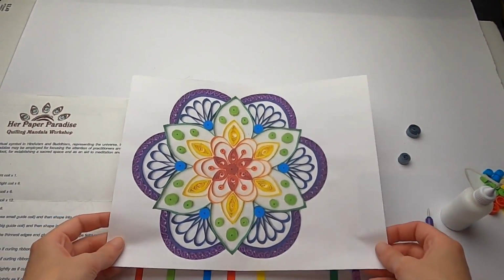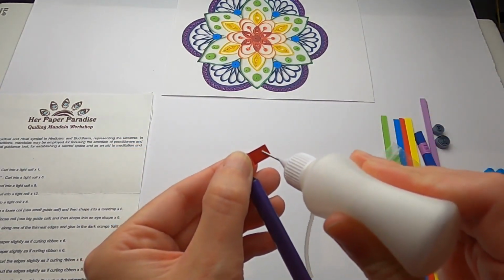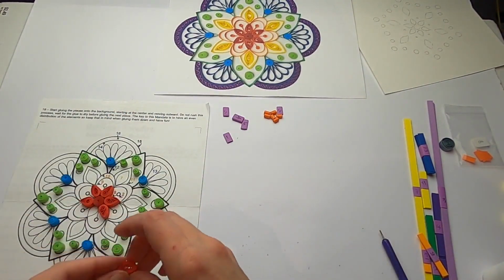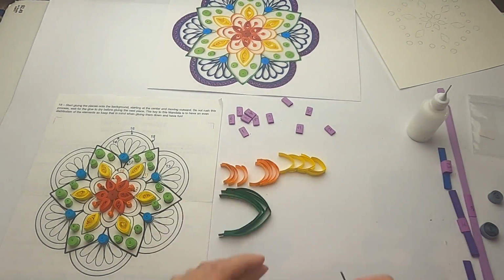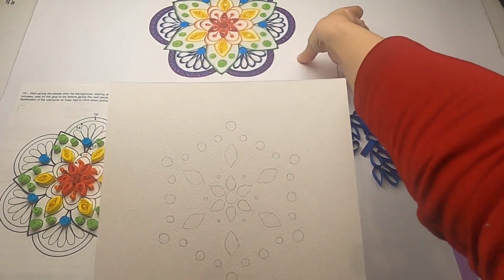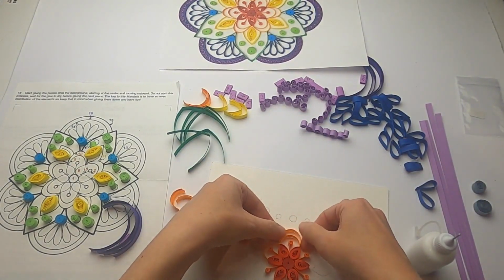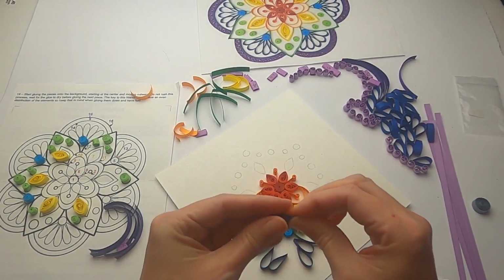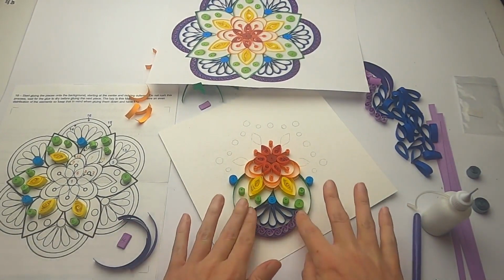Quilling Mandala tutorial - Step by step instructions - material list in description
You can get the DIY KIT for this project with precut strips

Learning site I also love

Materials:
1 Watercolor paper sheet (8"x8")
1 Dark red, 16.5” x 1/4”
6 Dark orange, 2.75” x 1/4”
6 Light green, 11” x 1/4”
12 Light green, 5.5” x 1/4”
6 Light blue, 11” x1/4”
6 Red, 11” x 1/4”
6 Yellow, 16.5” x 1/4”
6 Dark orange, 1/2” x 1/4”
6 Light orange, 1.25” x 1/4”
6 Light orange, 1.75” x 1/4”
6 Yellow, 1.75” x 1/4”
6 Dark green, 4” x 1/4”
30 Dark blue, 2” x 1/4”
6 Dark purple, 2.75” x 1/4”
6 Dark purple, 3 & 3/8” x 1/4”
Approx. 16 Light purple, 11” x 1/4”

-- Coil size templates --
aprox. 1/2" for small coils
aprox. 11/16" for large coils

You will also need:
- Slotted quilling tool - make sure your fits your hand well. The one I recommend (link in comments) is my favorite because it's small and has a slightly squishable grip.

- Glue - I use Elmer's glue all, other quillers prefer Alene's. You will have to try it and figure out which works best for you but you don't need anything fancy.

- Fine tip glue bottle - This was the thing that made the most difference on my quilling. It allowed me way better control of the glue (quantity and precision). Highly recommend.